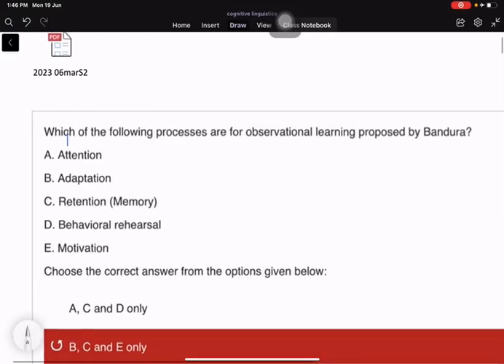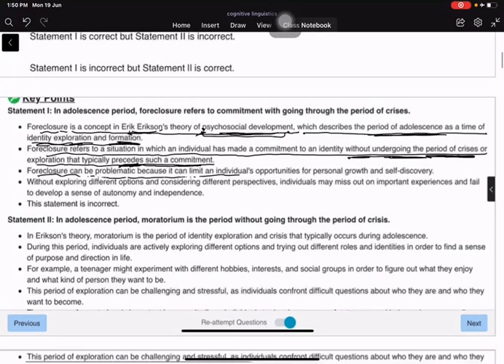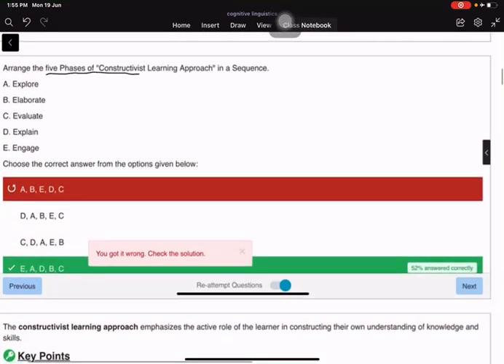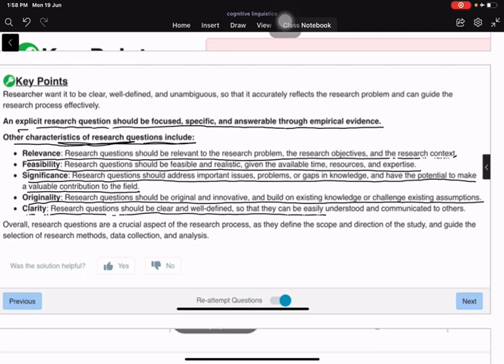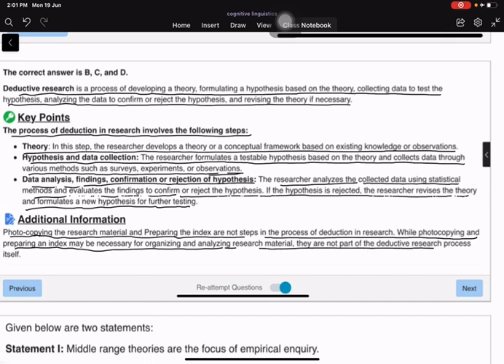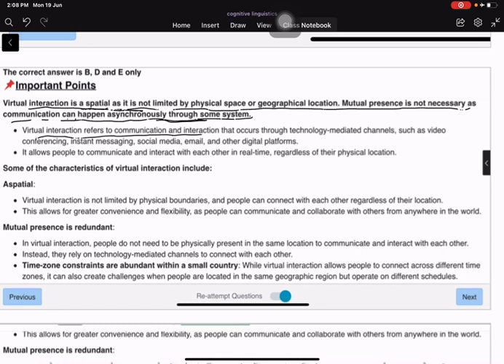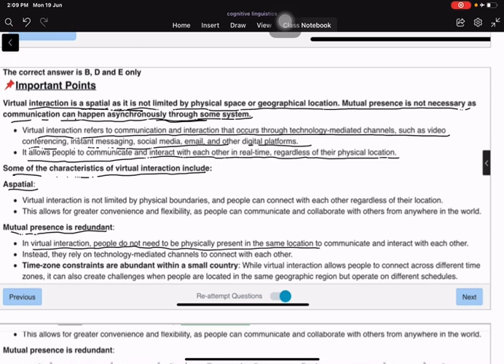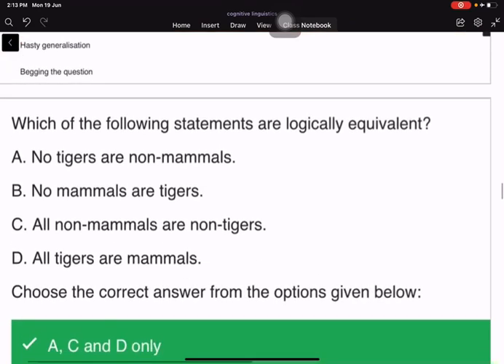2023 06marS2 P1